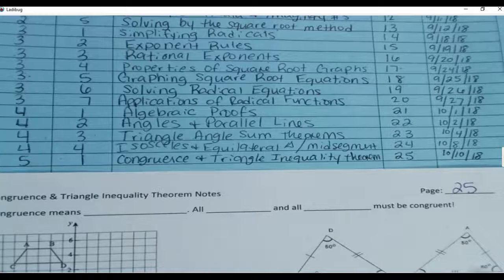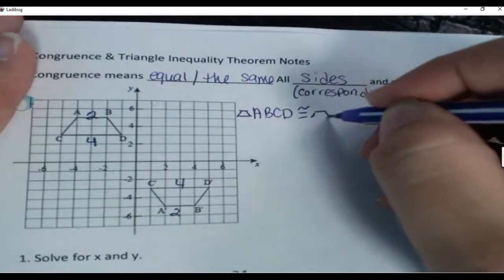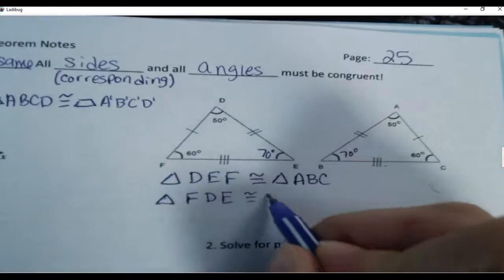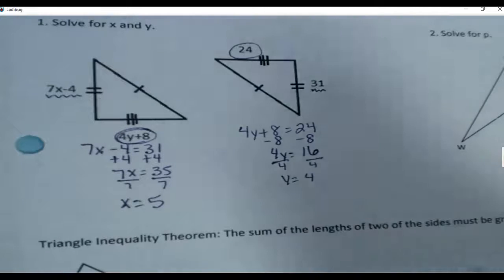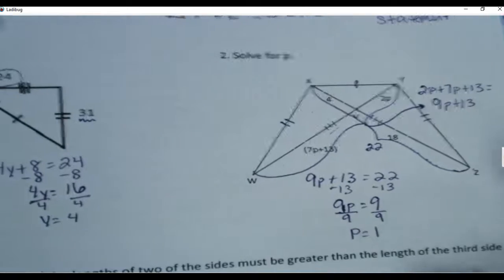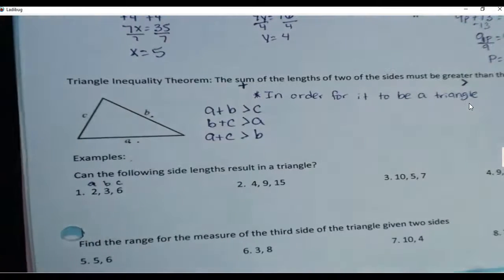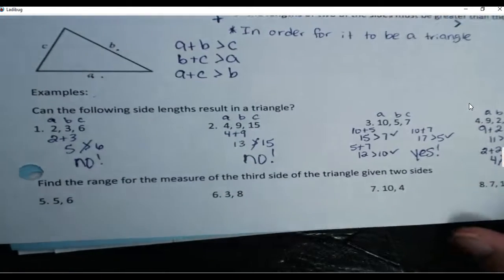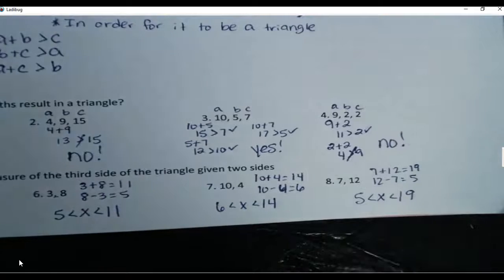Congruence and Triangle Inequality Thrm